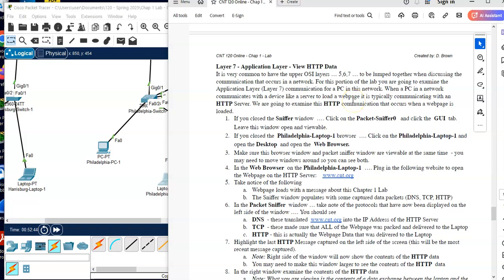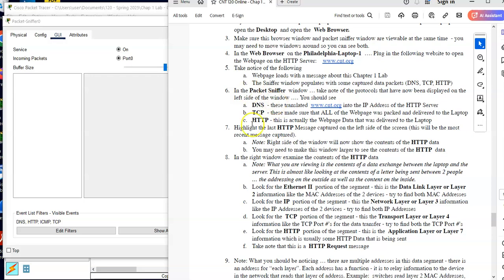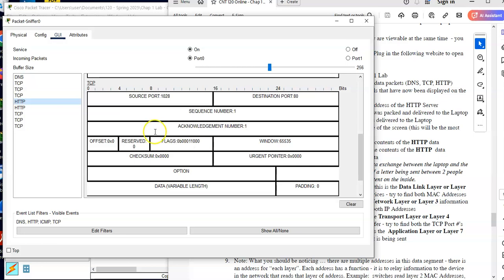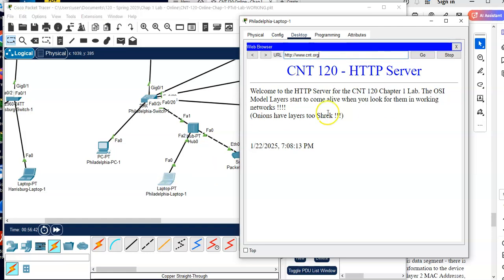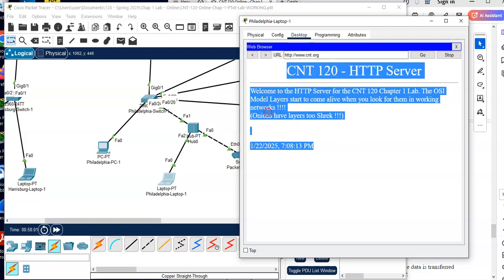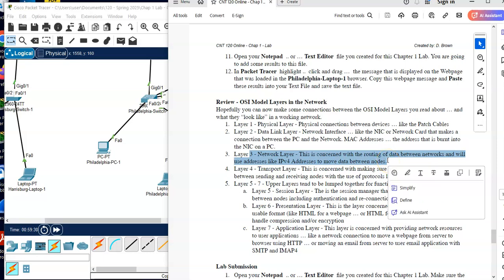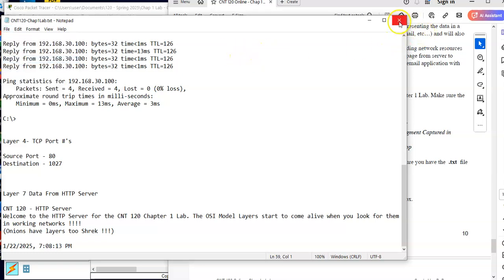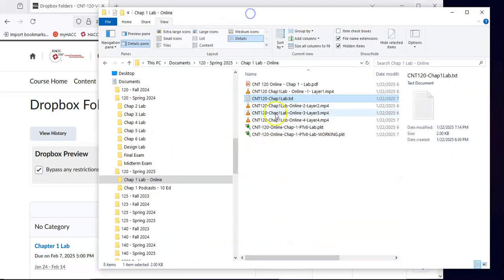CNT120 Chap1Lab Online 5 Layer7